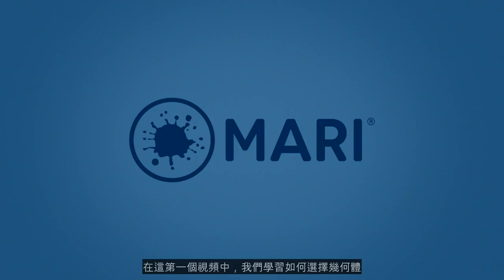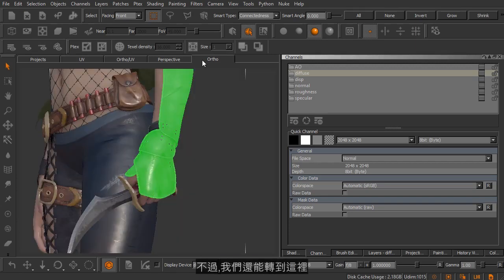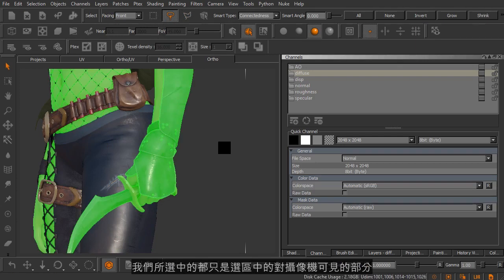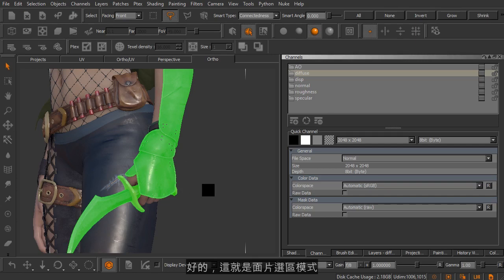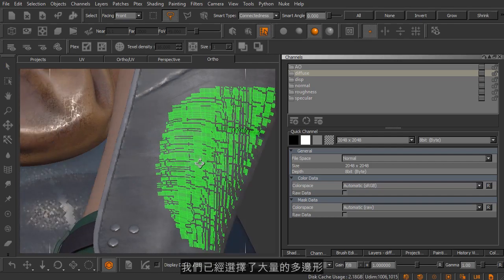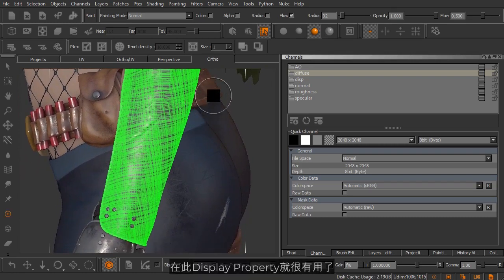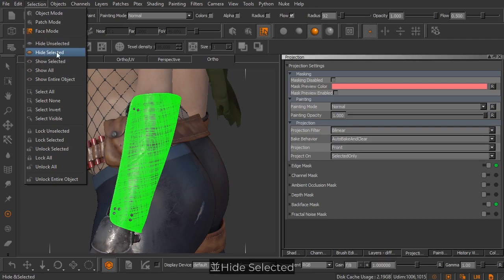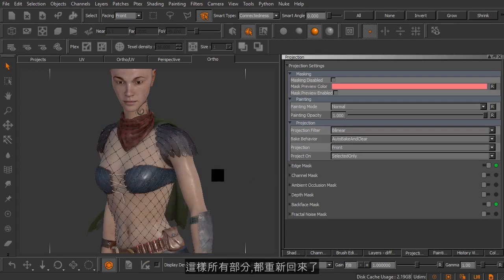MARI 入門教程第3季： 第1集 MARI中的選擇與隱藏 | 中文教程